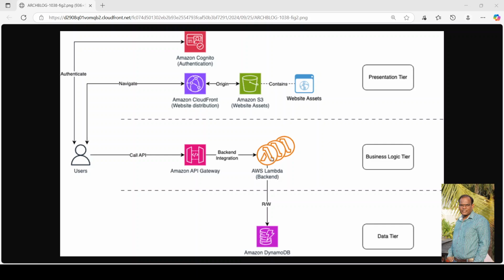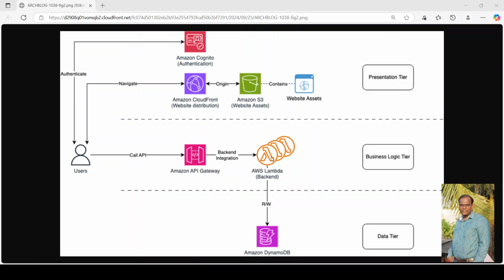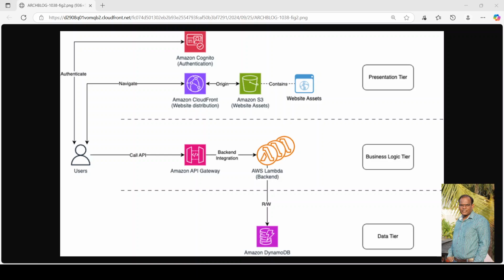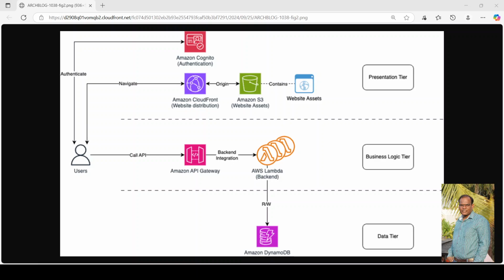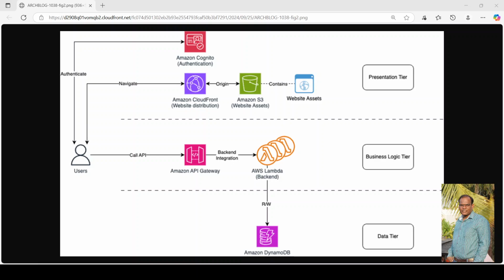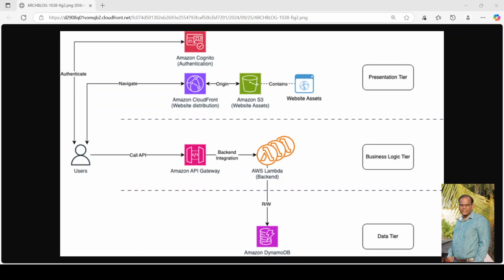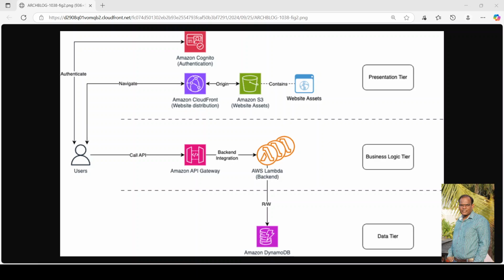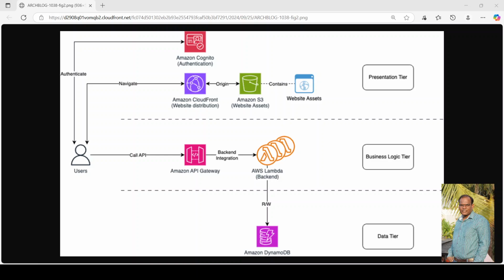Build a secure 3-tier AWS architecture 💡🚀 Cloud Coach Tip! - Samuels Tech Talk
🚀 Cloud Coach Tip!
Build a secure 3-tier AWS architecture 💡
✅ Cognito for login
✅ S3 + CloudFront for speed
✅ API Gateway + Lambda for logic
✅ DynamoDB for storage
Perfect for students & startups 💼
💰 Smart. Scalable. Budget-friendly.
Let’s level up with AWS! 🌐